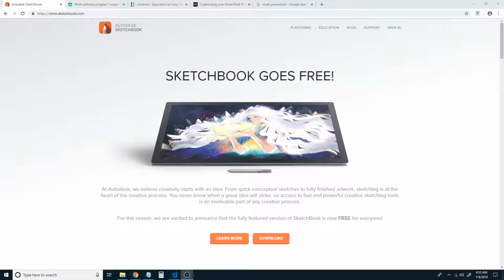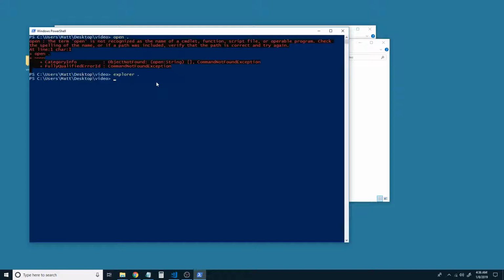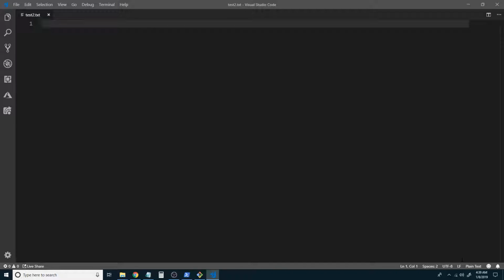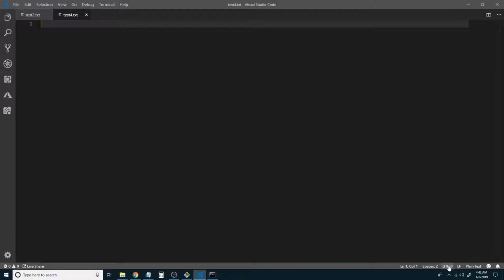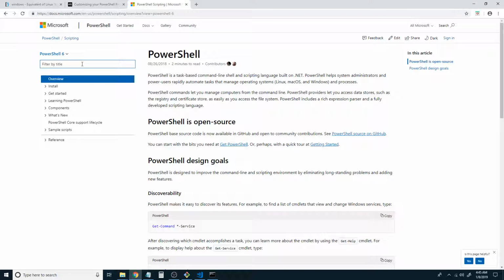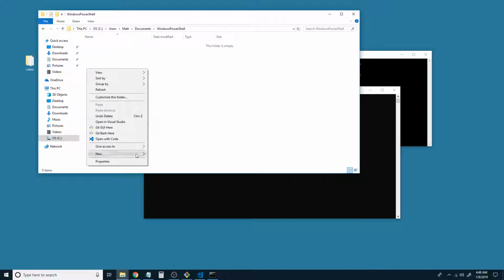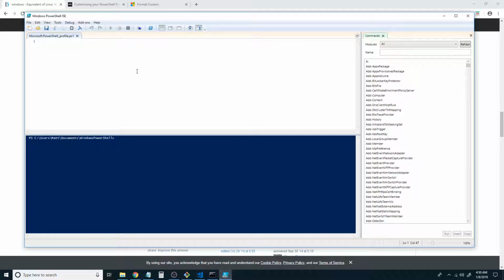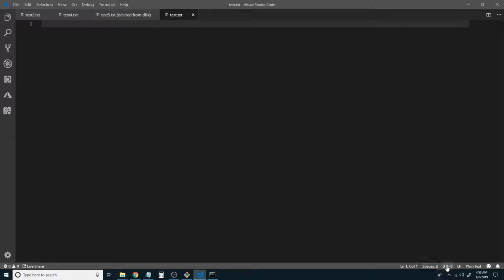Windows Tips 2